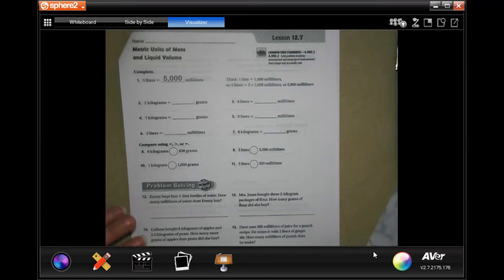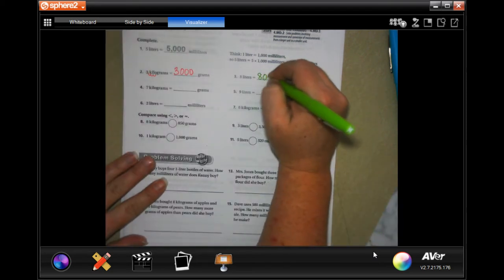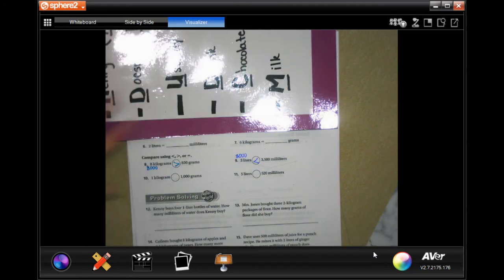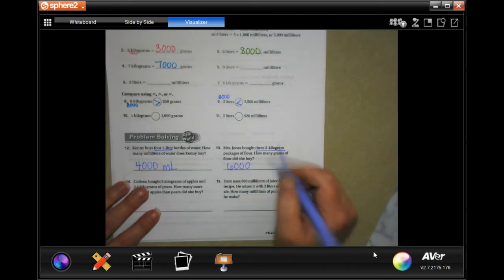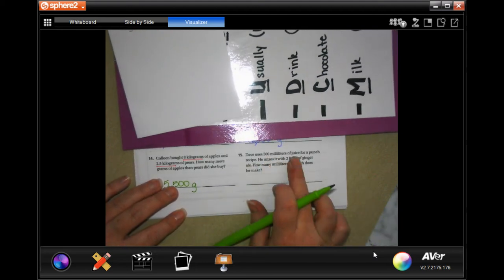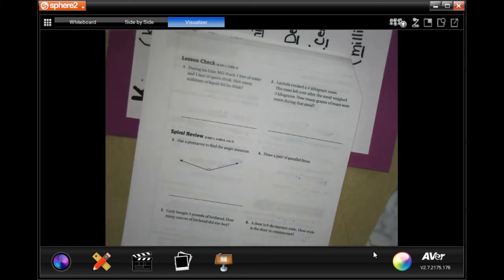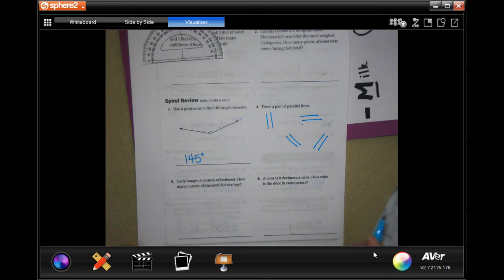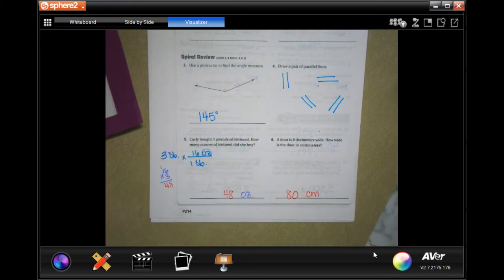4th Grade 12.7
Metric Units of Mass and Liquid Volume